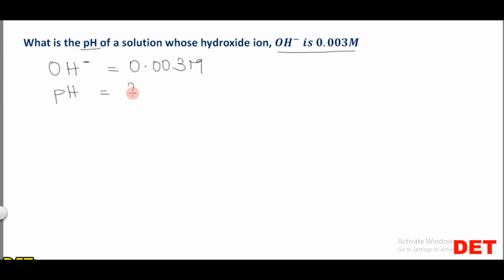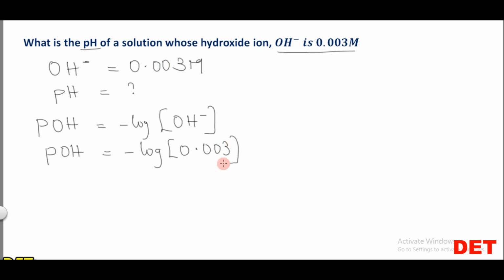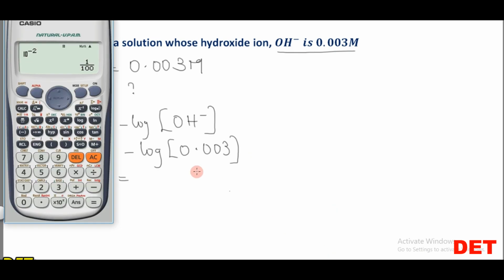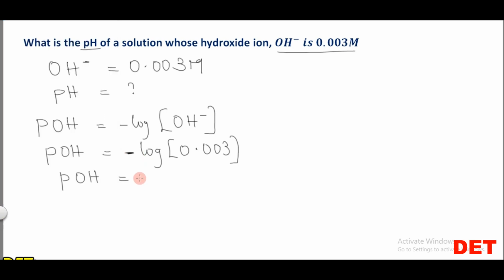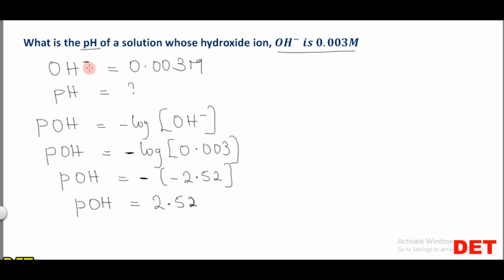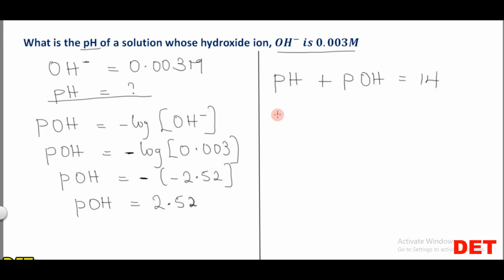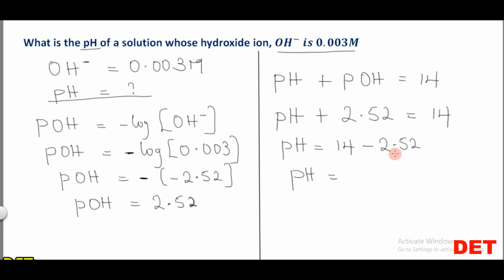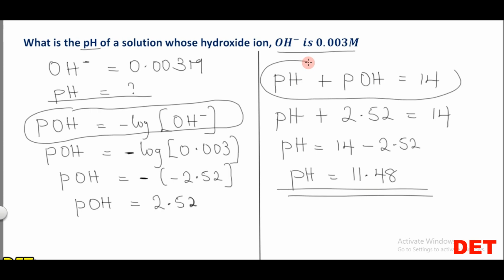pH and pOH of a Solution 7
What is the pH of a solution whose hydroxide ion, 〖𝑶𝑯〗^−  𝒊𝒔 𝟎.𝟎𝟎𝟑𝑴